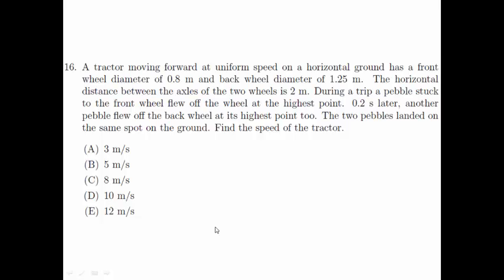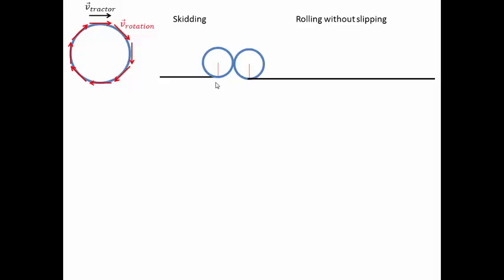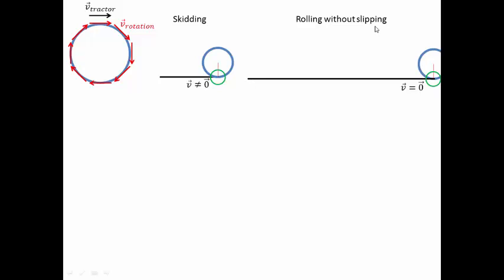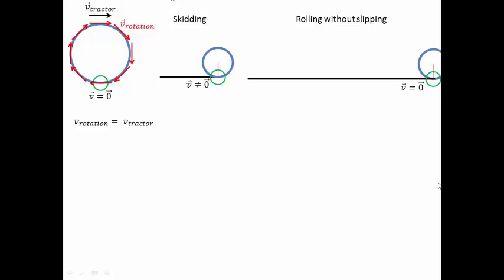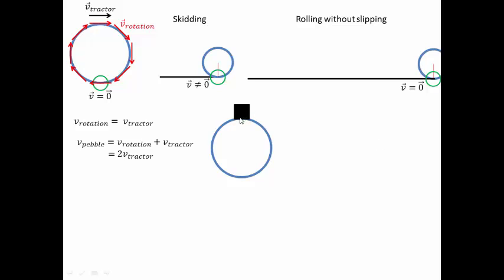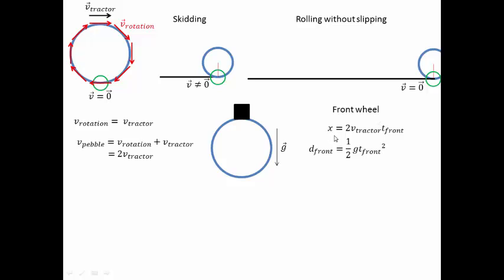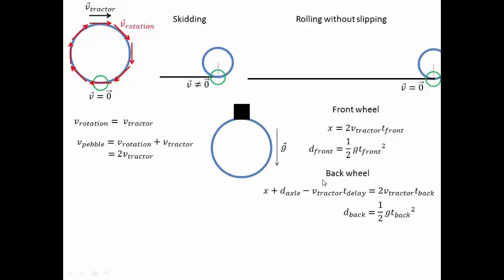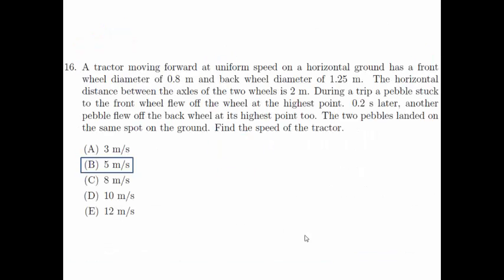Singapore Junior Physics Olympiad 2012 Question 16